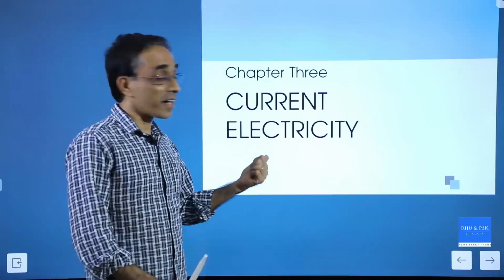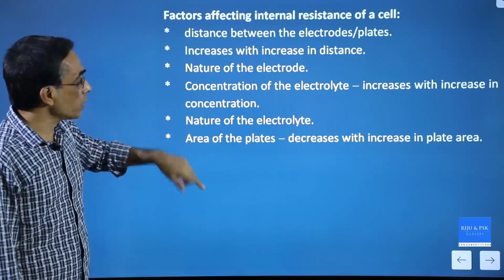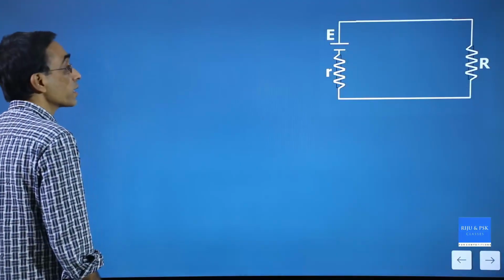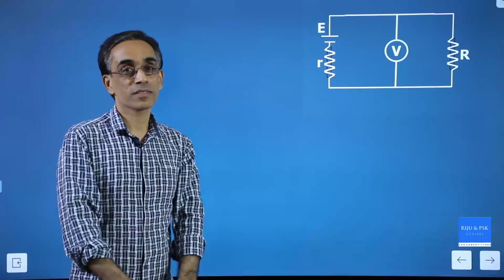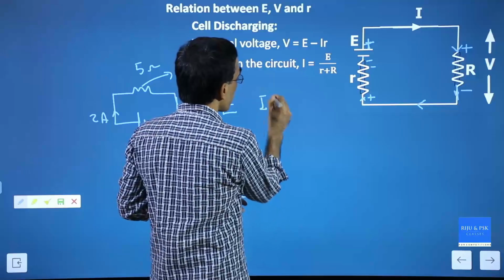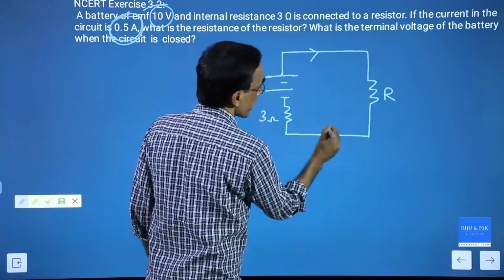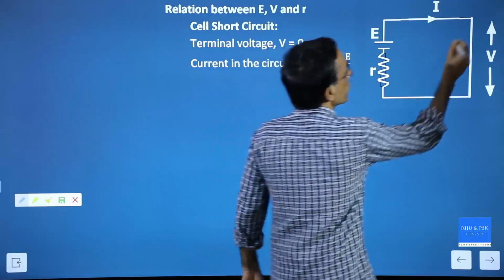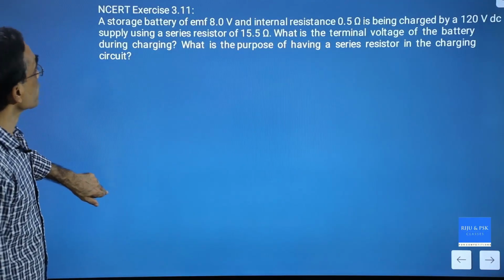CURRENT ELECTRICITY 13